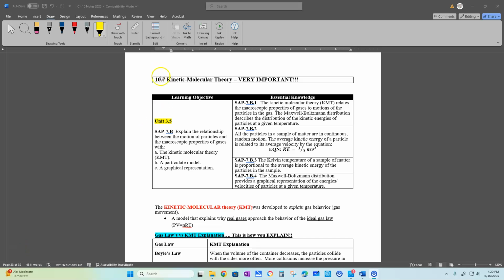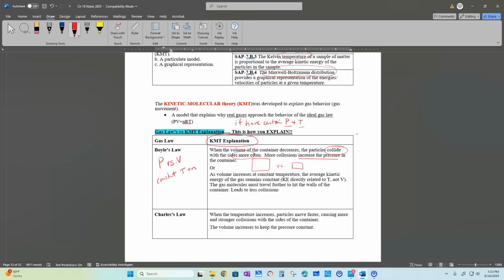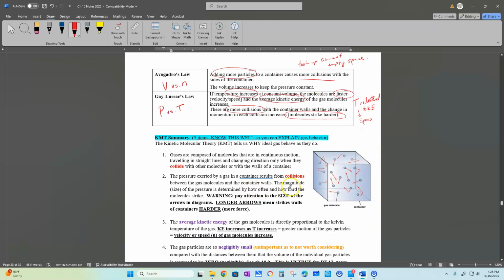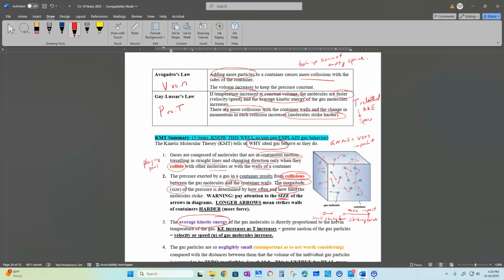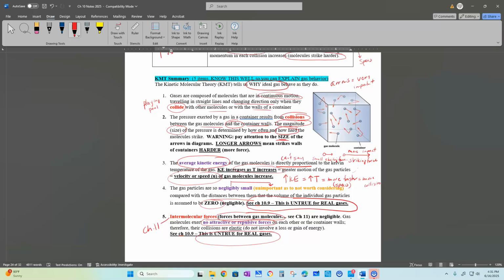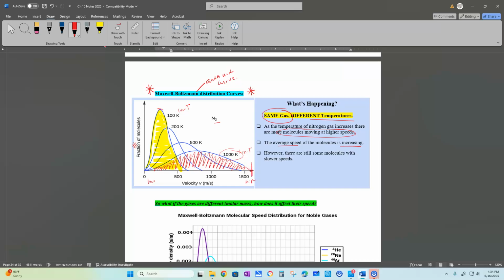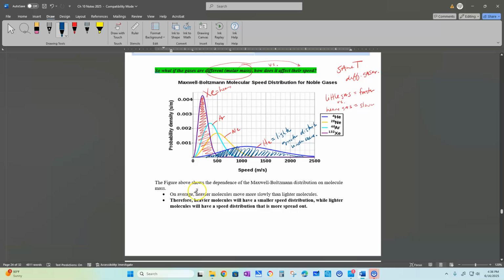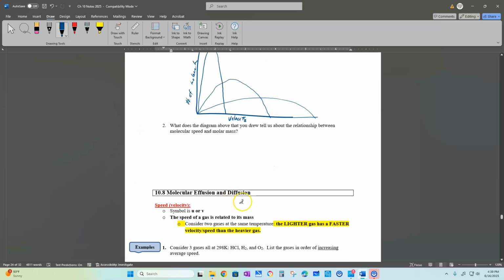10 7 KMT Kinetic Molecular Theory